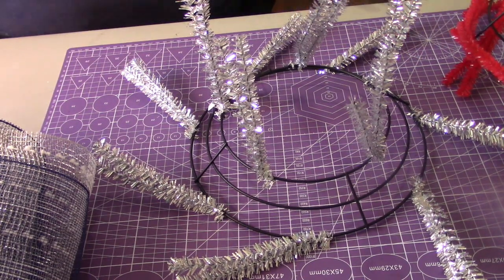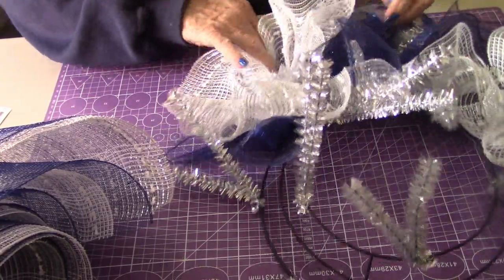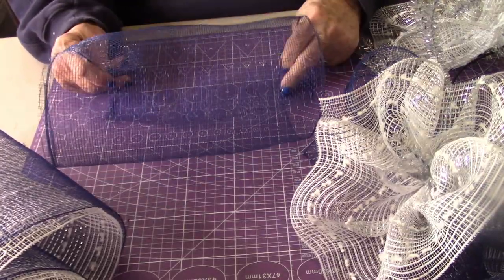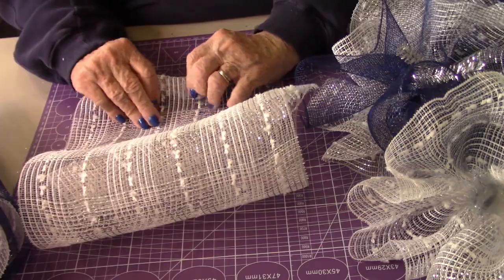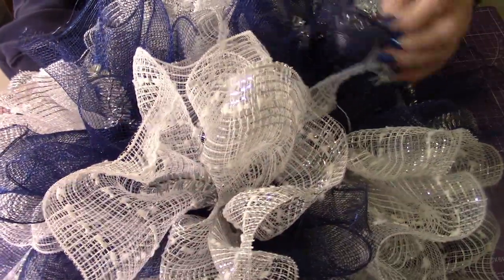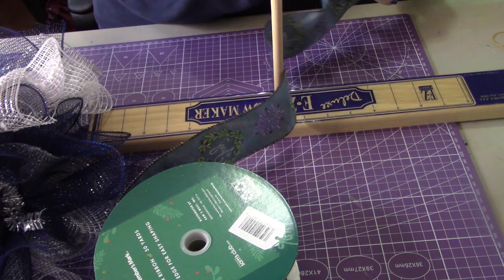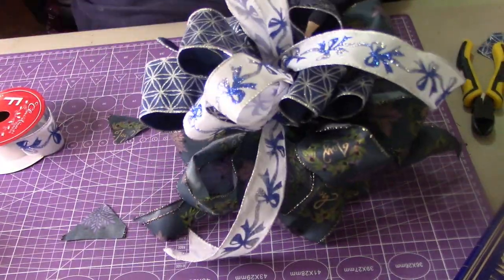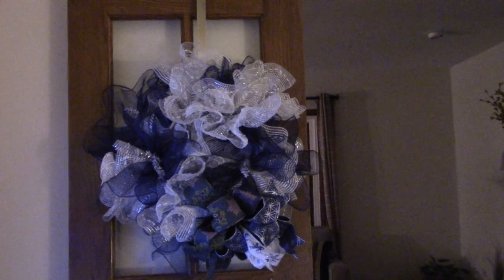A blue and silver ruffle wreath for Christmas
Ruffles cut at 20 inches
form is 10/20 with 12 ties on the form